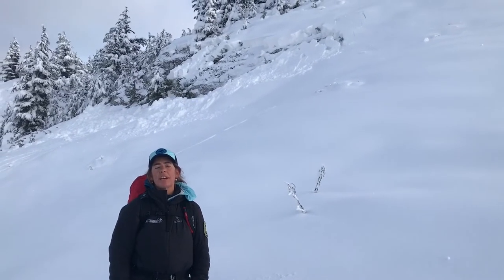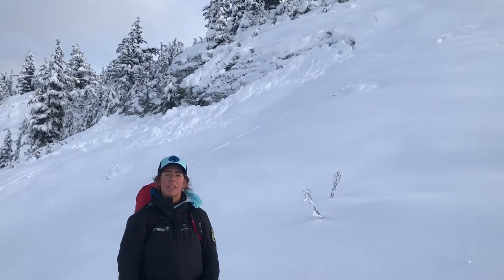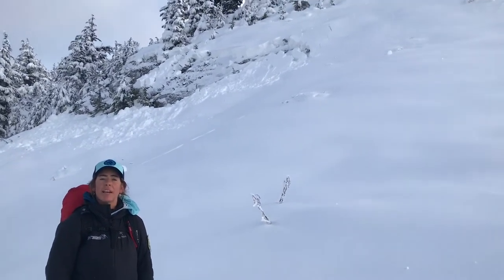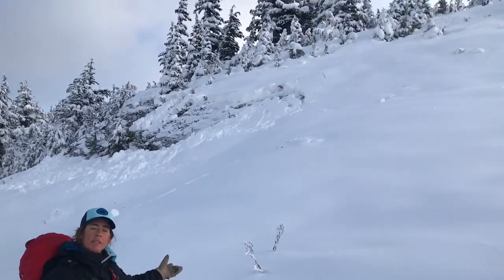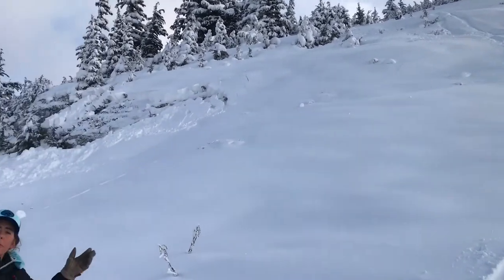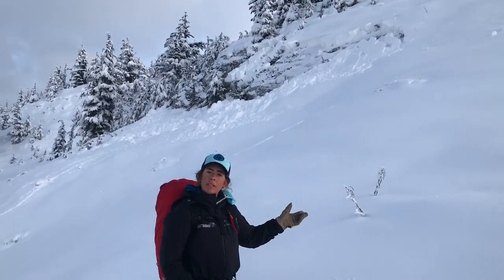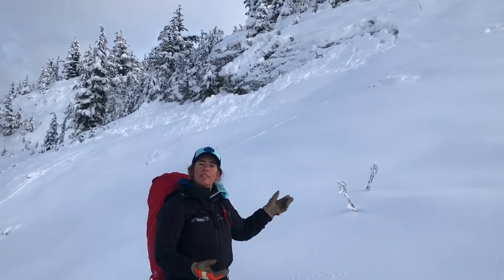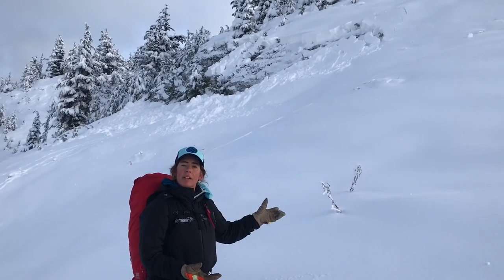Remote Trigger Tincan 11.30.17